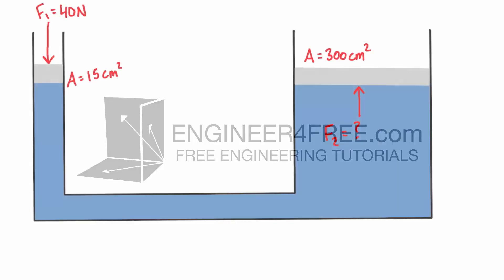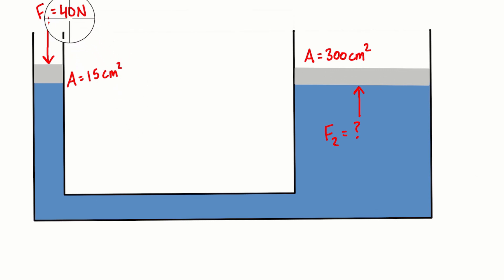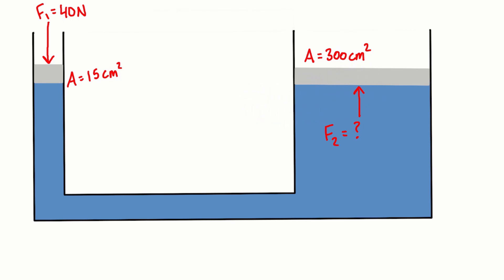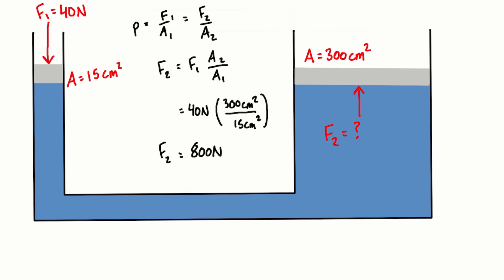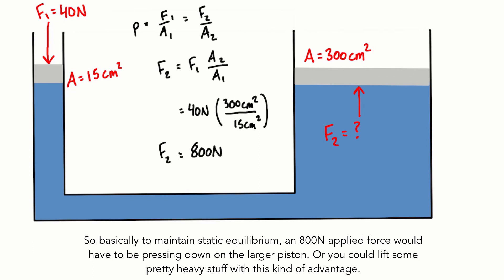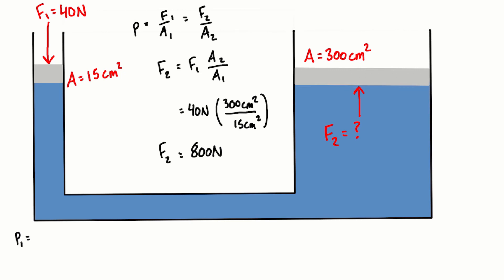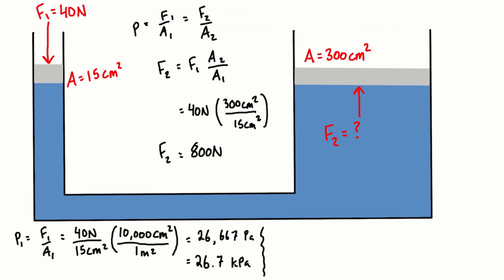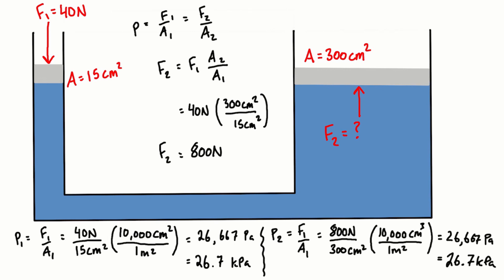Hydraulic Lift Example Problem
This tutorial works through a hydraulic lift example..

This video is part of a full free course on fluid mechanics. The course covers fluid statics, fluid dynamics, control volume analysis, and water resources engineering topics.